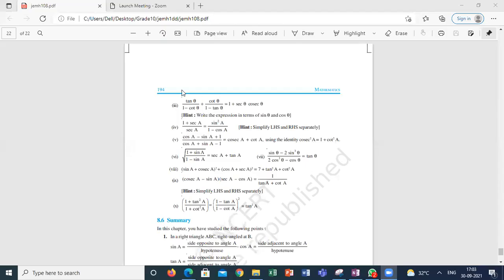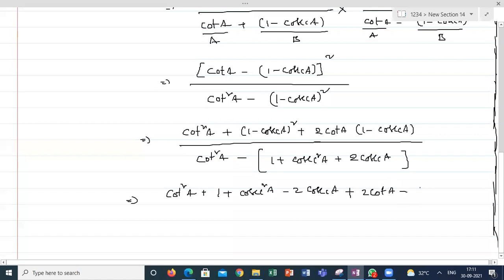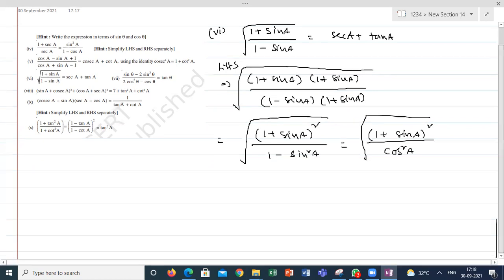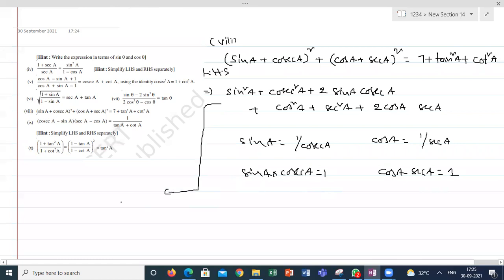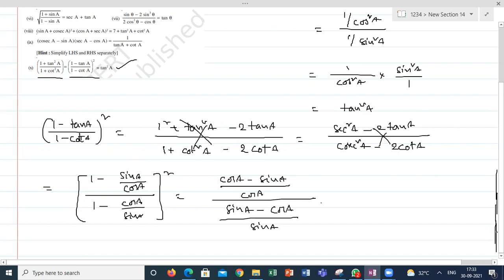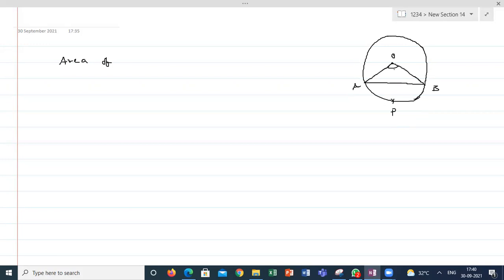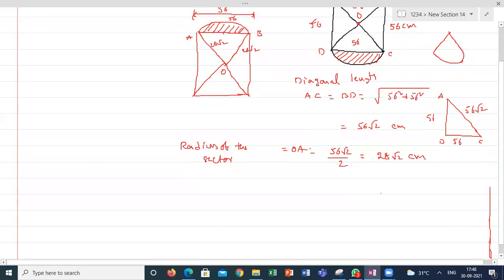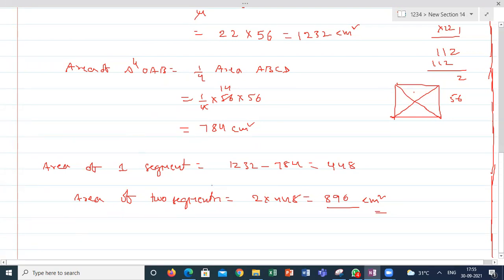X Math 30th Sep 2021